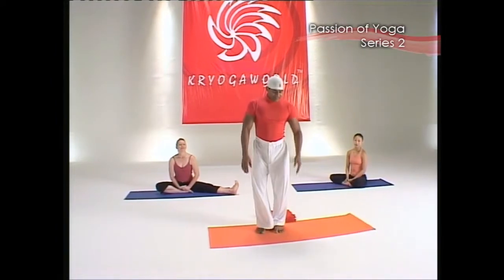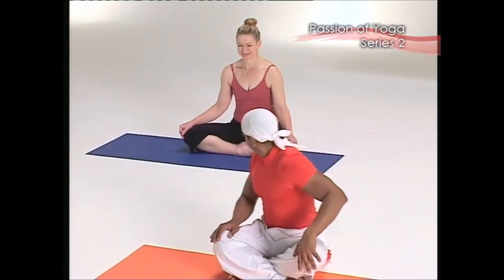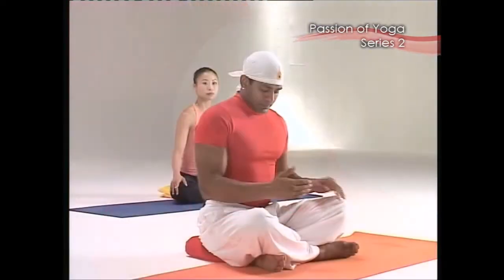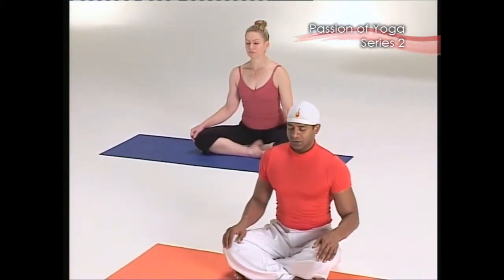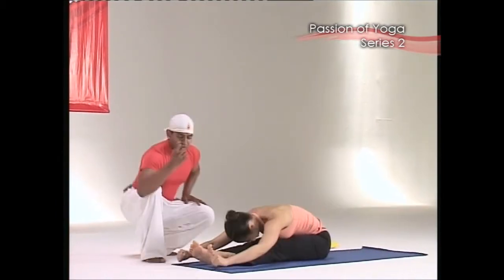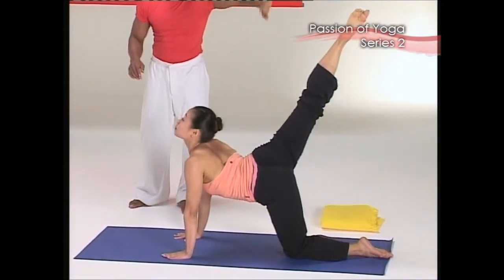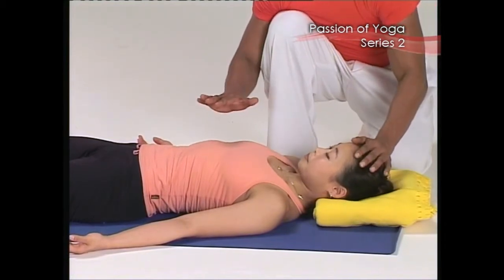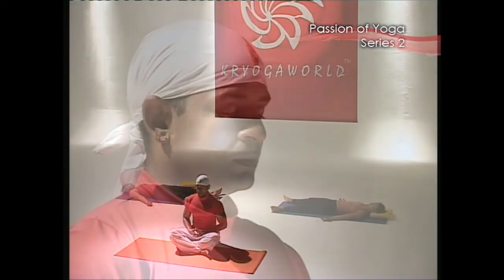YOGA FOR STRESS AND TENSION RELIEF WITH MASTER KAMAL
INSTANTlY RELIEF FROM STRESS, PAIN, AND TENSION. STRENGTHEN HIPS, BACK, AND CORE MUSCLES.  INSTANTlY RELIEF FROM STRESS, PAIN, AND TENSION. STRENGTHEN HIPS, BACK, AND CORE MUSCLES.
this video is for all ages.  if you find any postures difficult, just try or take it easy.  make sure you give 3 hours gap after food.  let's begin with the practice of yoga to awaken pranic energy (life force energy).
1. follow the steps to sit cross-legged by placing a blanket under your buttock.  Now are going to begin FIRE BREATHING.  For this you have to inhale and exhale forcefully;.   sit taller with your back straight, close your eyes, and bring your awareness to the breathing at your abdomen.  as you inhale, your abdomen forward, and as you exhale pull the abdomen in towards the spine.  so let's go.  follow my saying ' In ' is to exhale and 2 is to exhale.   If you feel a little dizzy or uncomfortable.  stop for a while and do again or slow down the speed of breathing. repeat 4 rounds of 20-30 breaths. Avoid this, if you have high blood pressure.
2.  Now let's do Kapalbhati (cleansing technique).  here you exhale forcefully and inhale should be natural and spontaneous.  this is an excellent breathing exercise to cleanse the throat, clear excess phlegm, purifies blood, helps relieve snoring and sleep apnea.  repeat 2-3 rounds.
3. Now do another breathing, introduce holding breathe.  Inhale for 5 seconds and hold for 15=20sec and exhale through your mouth H'AAAA AAAA'.  make sure you hold to your comfortable capacity. Holding breath oxygenates your cell and clears more carbon dioxide.  helps relieve stress instantly.
5. traditional rowing boat pose to help massage back and abdomen.
6. Cat and cow pose holding your breath.
7. Hip circles in cat pose to help relieve stiffness and pain in the hips
8. modified boat pose to awakening fire - to improve digestion
9. Deep Breathing exercises in Relaxation pose to relieve stress, tension, good for the heart, and relaxes the mind.
master kamal

Translated titles:
YOGA PARA EL ESTRÉS Y RELEIFICAR LA TENSIÓN CON MASTER KAMAL

YOGA FÜR STRESS-UND SPANNUNGSRELEIF MIT MASTER KAMAL

YOGA POUR RELEVER LE STRESS ET LA TENSION AVEC MASTER KAMAL

मास्टर और कमल के साथ तनाव और तनाव के लि

اليوغا للتوتر والتوتر تخفف مع سيد كمال

瑜伽与大师KAMAL消除紧张和紧张

YOGA PER RILIEVO STRESS E TENSIONE CON MASTER KAMAL

マスターカマールの緊張と緊張を和らげるヨガ

மாஸ்டர் கமலுடன் அழுத்த மற்றும் பதற்ற

మాస్టర్ కమల్‌తో ఒత్తిడి మరియు టెన్షన